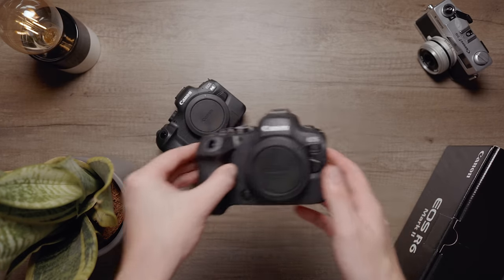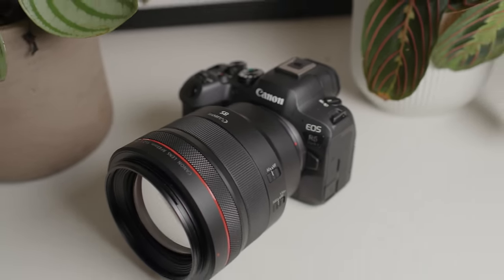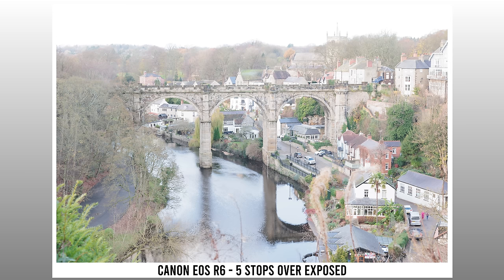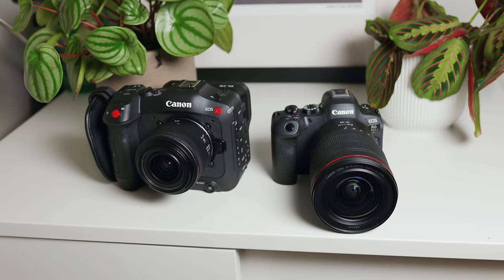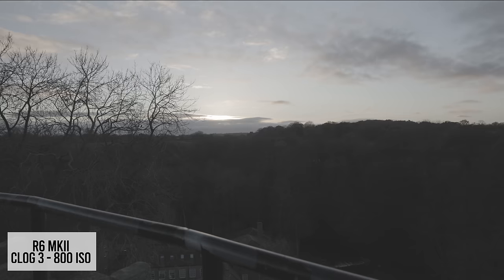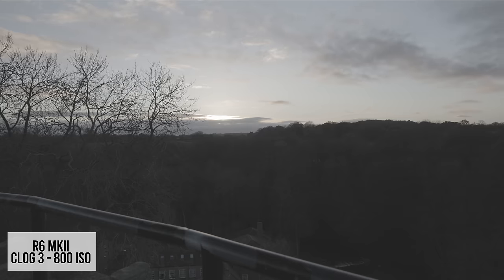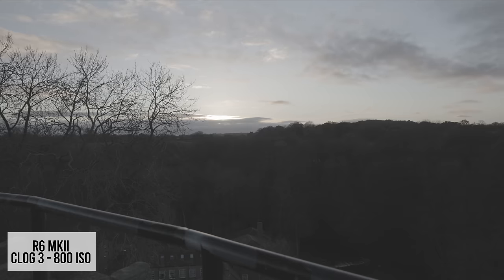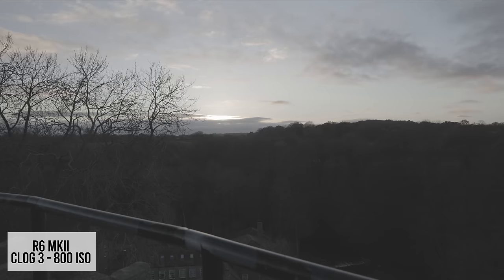Canon R6 Mark II vs R6 - Not worth the upgrade? Portrait/Landscape/Video Comparison (Free RAW Files)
Does the R6 MKII make sense as an upgrade for an existing R6 owner? I try to find out in todays video by comparing image quality, dynamic range and high ISO performance. I also put the MKII and the R6 head to head for video to see which one comes out on top.

My Favourite Conversion LUTS:
Best CLOG/CLOG3 to Rec709 LUTS for R5, R6 and R7
Best CLOG 2 to Rec709 LUT for C70

My Favourite Creative LUTS:

606 LUTS
Kinetic LUTS

VIDEO CHAPTERS
00:00 - Intro
00:45 - Natural Light Portraits
2:05 - Studio Portraits
3:15 - Landscape
3:55 - Photo Dynamic Range
4:48 - High ISO Photo
5:30 - Improved AF
6:14 - Shutter Sound
6:42 - Video Intro
7:15 - 4k 25p Compared
8:04 - 4k 50p Compared
8:38 - Video Dynamic Range
9:40 - Video ISO Test
10:09 - Record Limit & Overheating
11:05 - Battery Life
11:18 - IBIS Wobble
11:38 - Other Video Improvements
12:38 - Camera Noise
13:19 - Handling
14:00 - Outro

Gear Used:

Cameras:
Canon EOS R6 MKII
Canon EOS R6
Canon EOS R5

Lenses:
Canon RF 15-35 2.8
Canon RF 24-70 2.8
Canon RF 50mm 1.2
Canon RF 85mm 1.2

Camera Setup:
Main Camera
Backup Camera
Travel Camera
Wide Angle Zoom
Telephoto Zoom
Best Budget Prime
Action Camera

Accessories

Best Dreamy Lens Filter (Not pro mist!)
Best Travel Tripod
On Camera Monitor
CF Express Card
Best Vari ND Filter
SD Card
My New Favourite Camera Backpack
Travel Camera Bag
Camera Sling Bag

Lighting Setup
Key light
Panel Light
Tube Light
Mini Light
Studio Strobe

Audio Setup

Studio Mic
On Camera Mic
Shotgun Mic
Lav Mic
Audio Interface